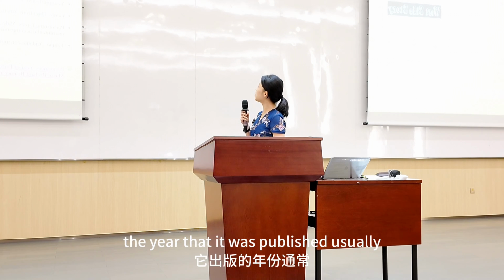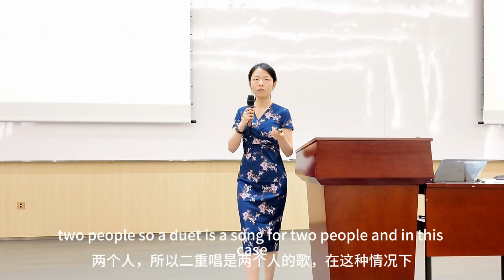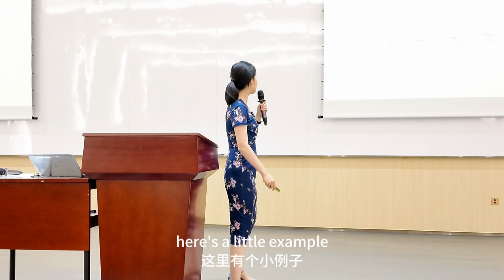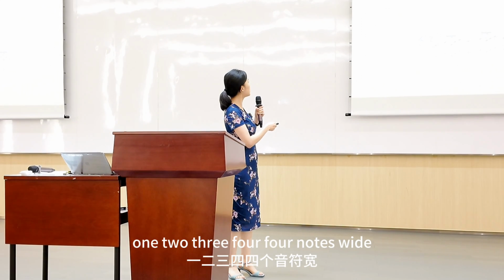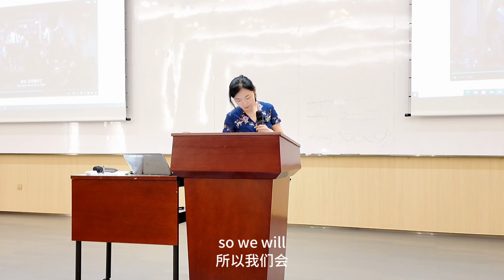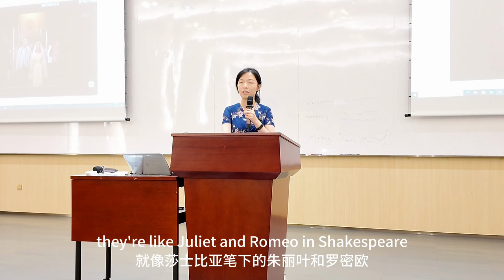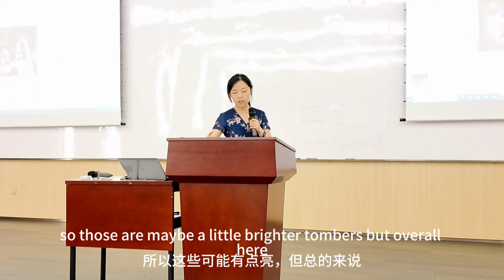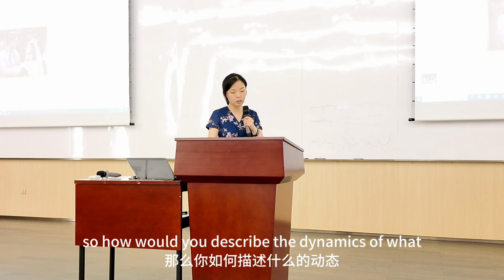Lecture: Tools of Appreciation - Music | Love Stories (GTCU 2113)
Part 1 of lecture from 9/9/2024 of Love Stories in Music, Literature, and the Visual Arts course. This lecture is about how to analyze and appreciate music. Here are the basic tools.

2024 年 9 月 9 日《音乐、文学和视觉艺术中的爱情故事》课程讲座第 1 部分。本讲座讲述如何分析和欣赏音乐。以下是基本工具。